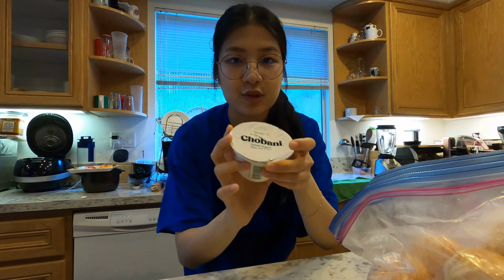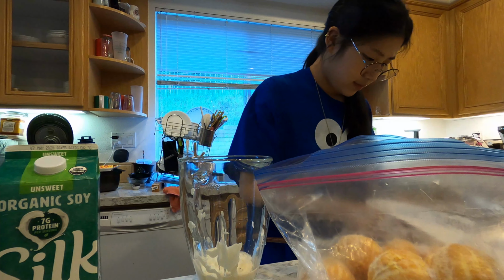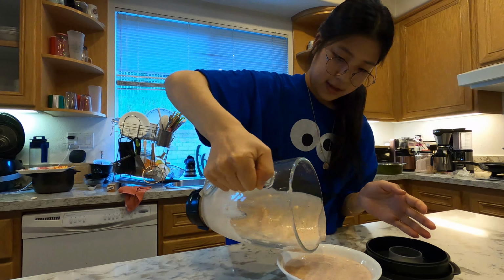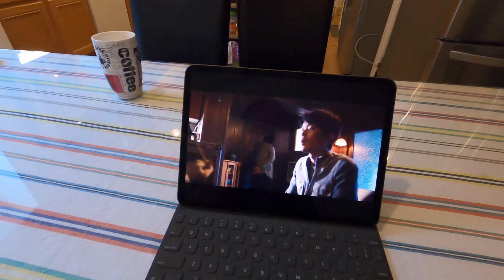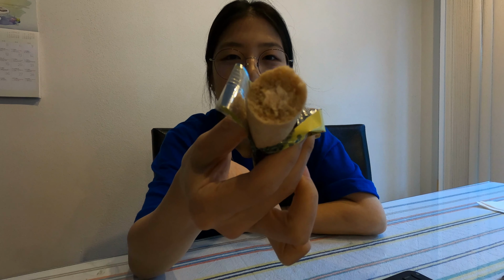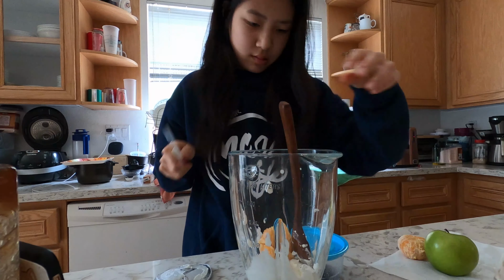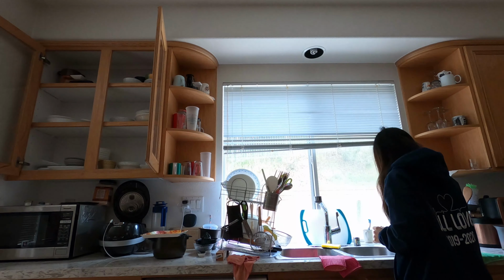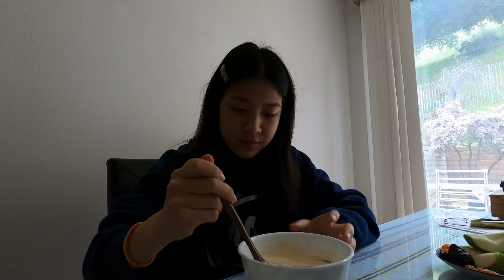MY Smoothie Bowl Recipe | healthy/delicious/high-protein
Hello I am really bored at home and I decided to film myself making smoothie bowls that I usually enjoy in my mornings🙈
I hope you guys enjoy the video and lmk if you guys want more of this kind of videos😋